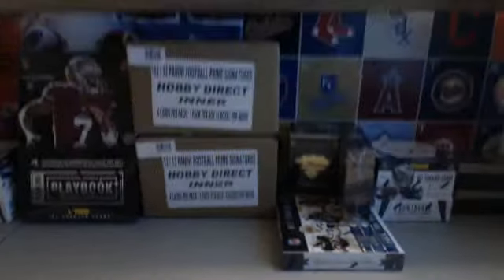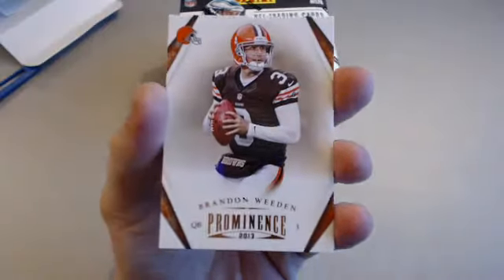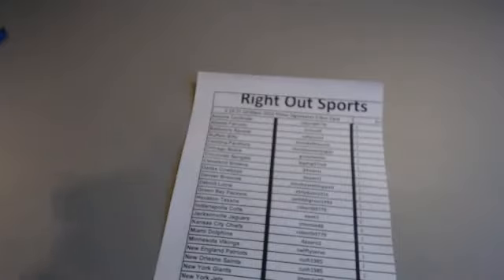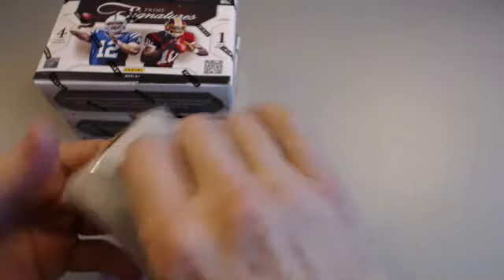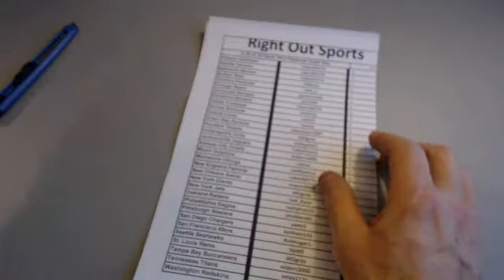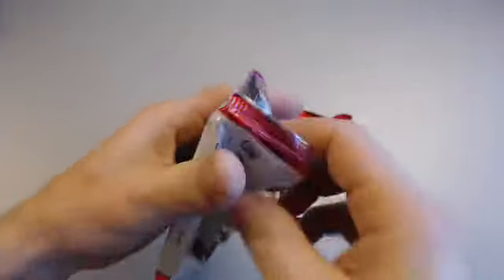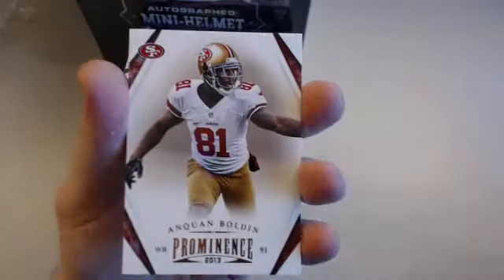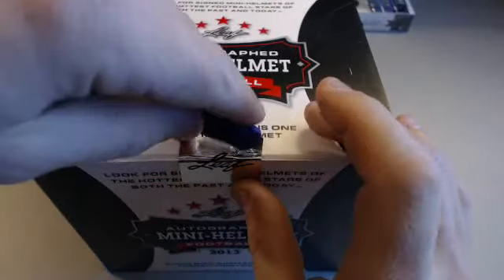2.19.15 10:30pm 2013 Prominence, 2012 Prime Sigs Case, 2013 Playbook, 2013 Mini helmet w/ Prominence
This video is for the listings that ended on THURSDAY February 19th, 2015 on eBay in the order they ended, as follows:

2013 Prominence
2012 Prime Signatures 5 Box Case
2013 Playbook
2013 Leaf Auto Mini Helmet, Prominence Mixer

for all our uploads, current listings on eBay, and descriptions of that cards we break. Cheers!